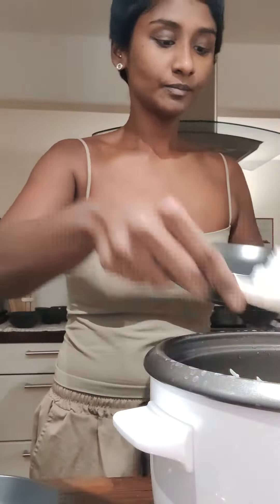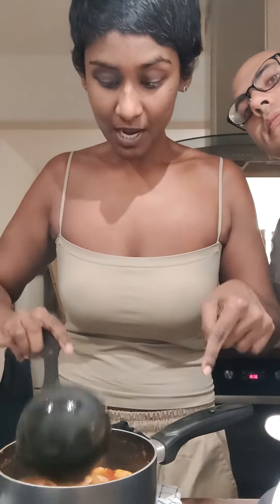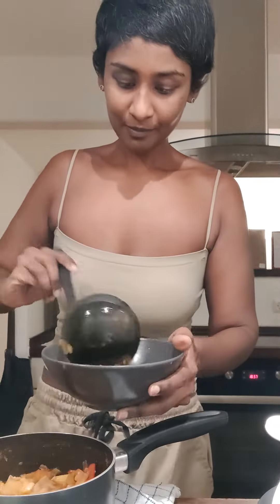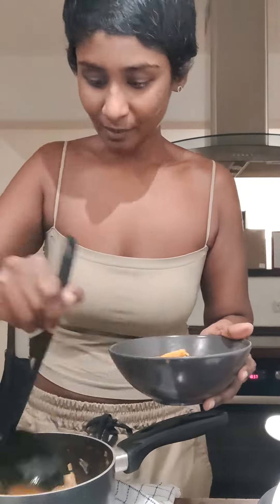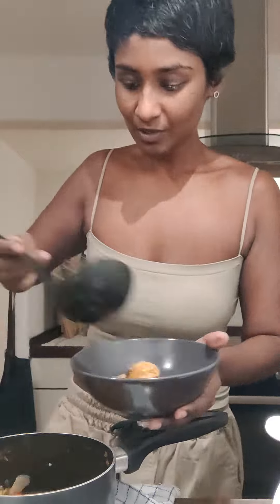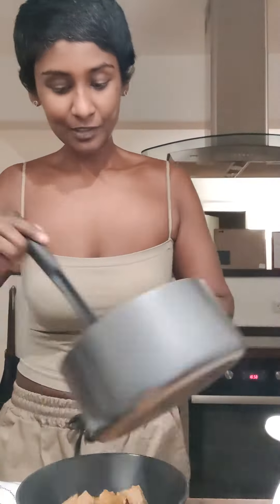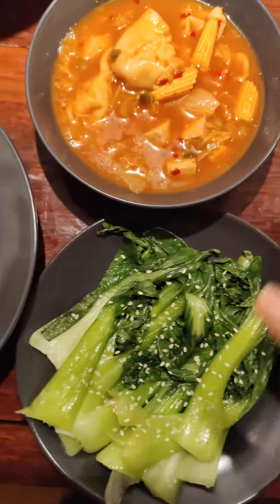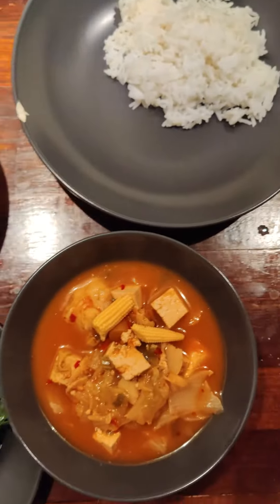Serving Up Dinner - Kimchi Jigae